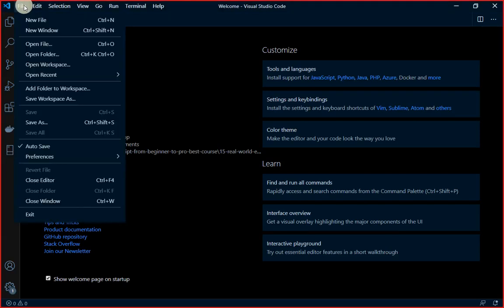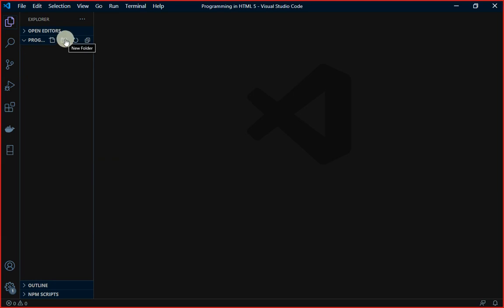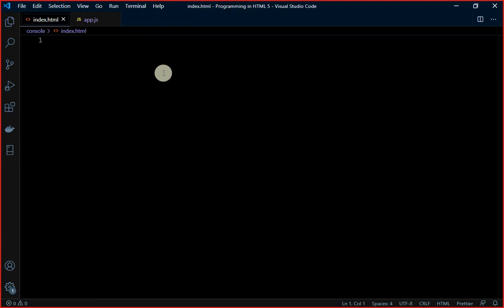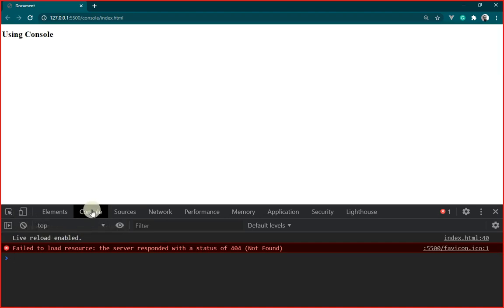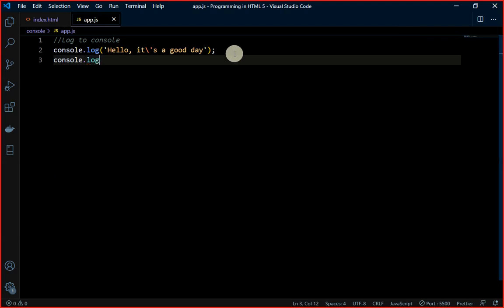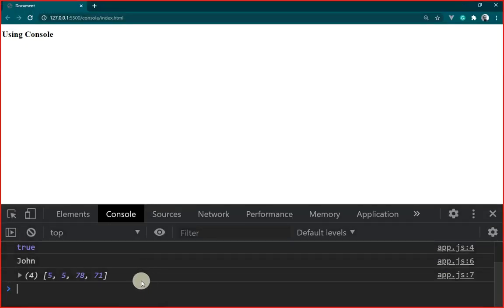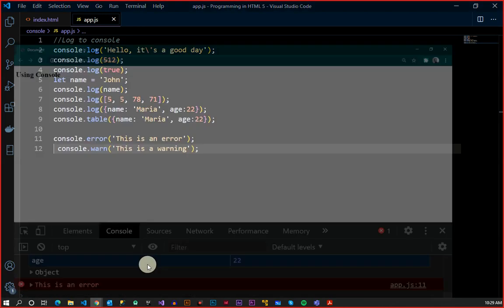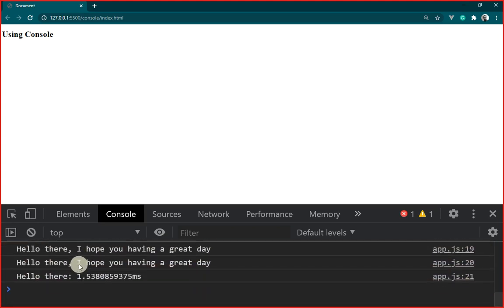Using Console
Here we learn JavaScript, starting from scratch and go on to advanced concepts like OOP.